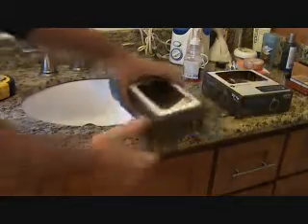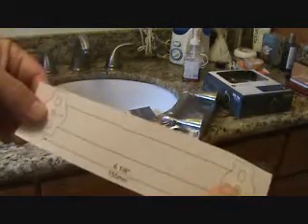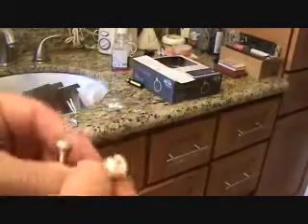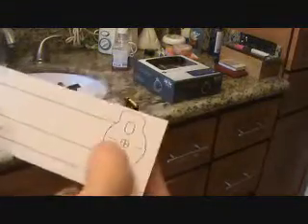How to install a toilet paper holder...Part 1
How to install a toilet paper holder (Part 1) is easy...when you know how. Have you ever had the opportunity to install a new toilet paper holder? Do you even know how to do it? Ha! Don't fret. it's actually pretty easy to be in the know for how to install a toilet paper holder. There's one important thing you need to do however, every time you need to install a toilet paper holder or a towel bar rod. This tip will save you time & money. Joe will show you this tip when he shows you how to install a toilet paper holder. Sit back & check out this instructional howto video series on how to install a toilet paper holder.